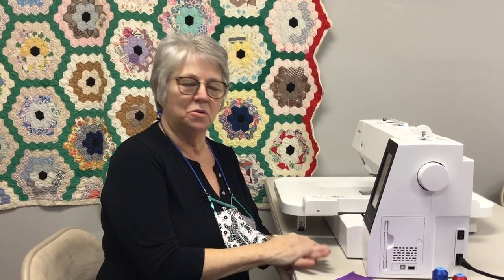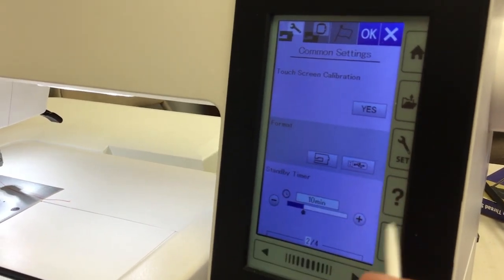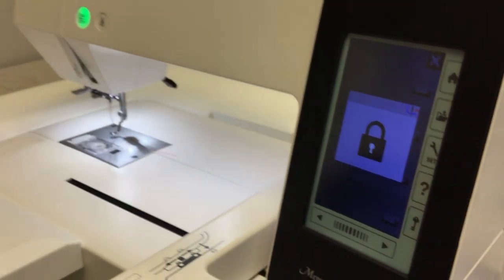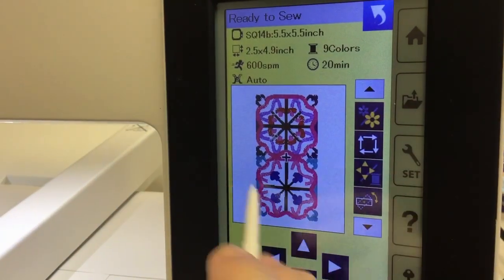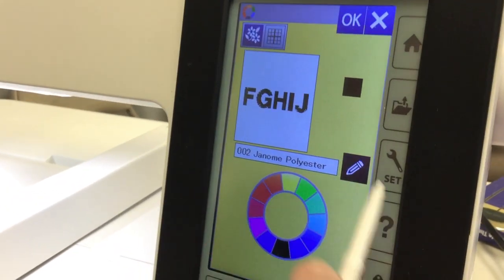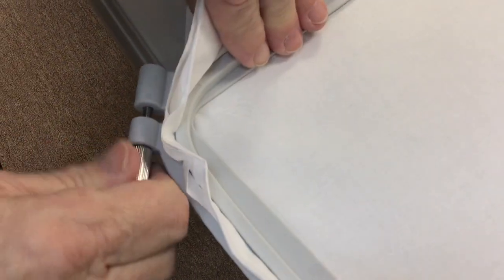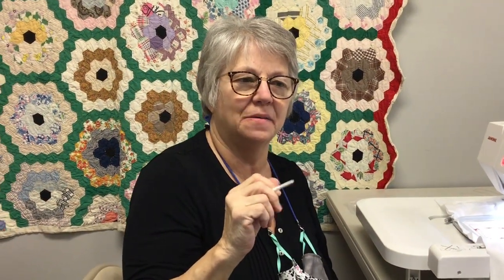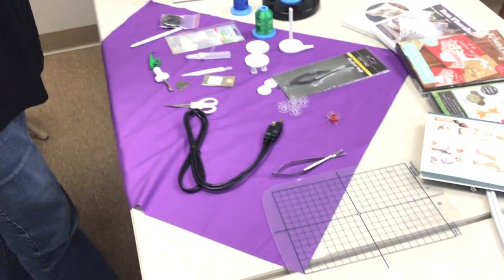Always In Stitches Janome 500e embroidery machine tutorial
Our quilt shop is an authorized Janome Sewing and embroidery machine dealer and repair service provider.